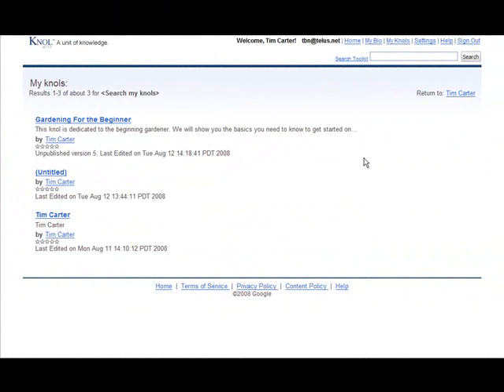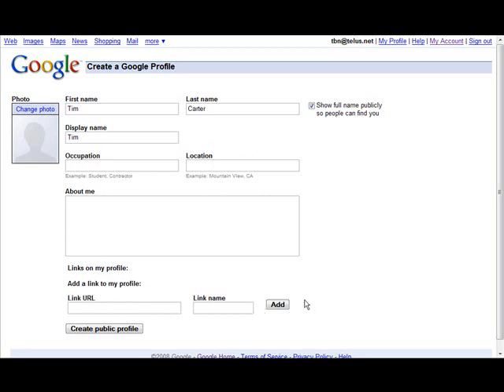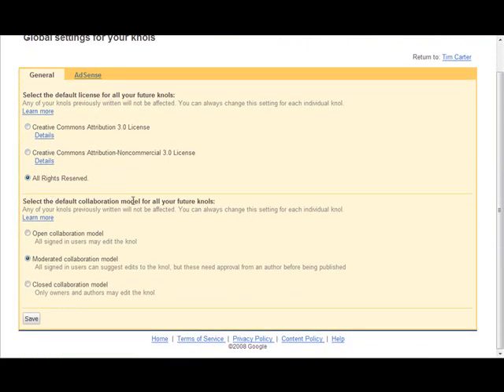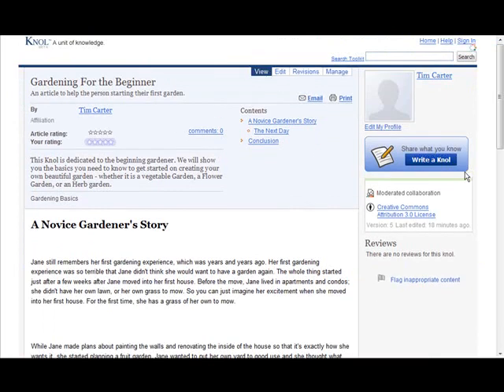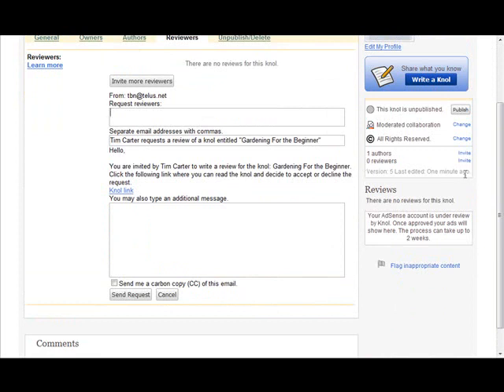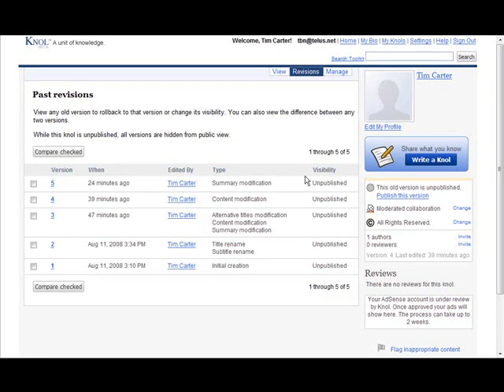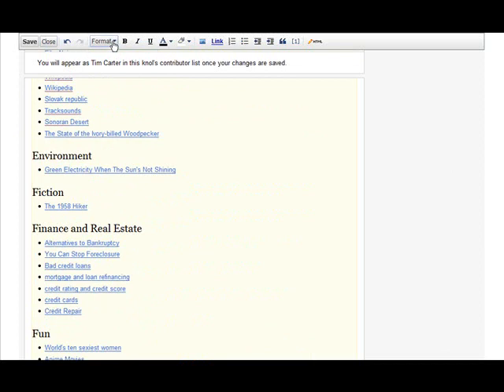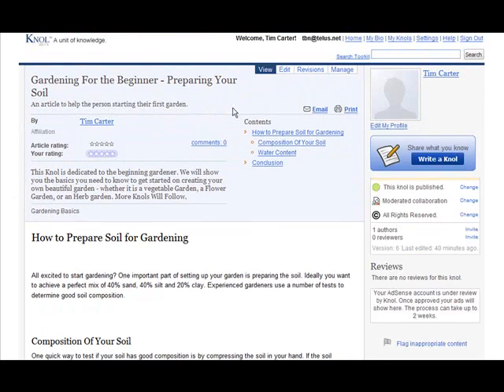Create Google Knol part 2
Google Knol Part 2